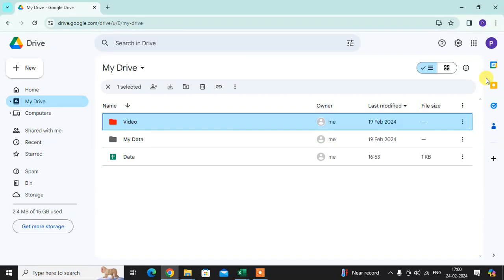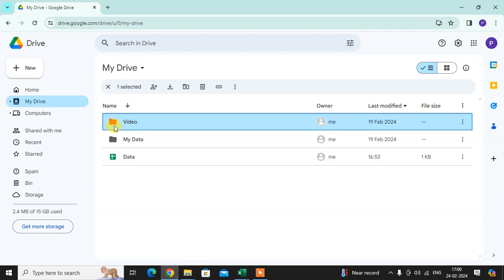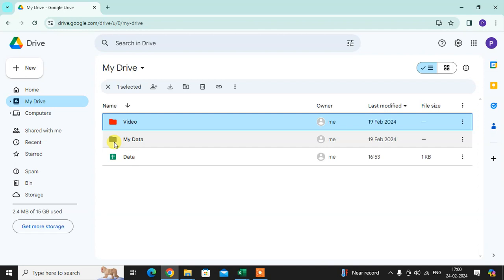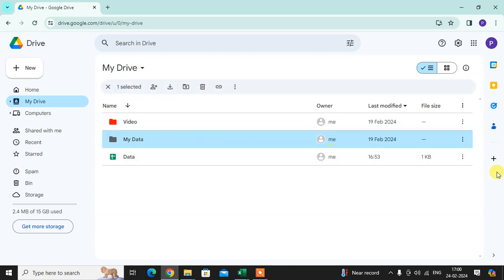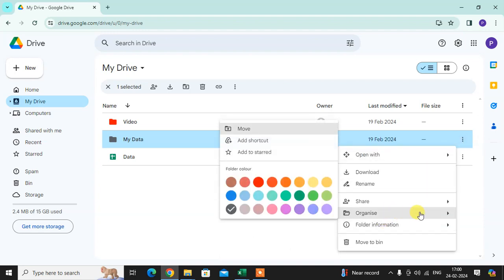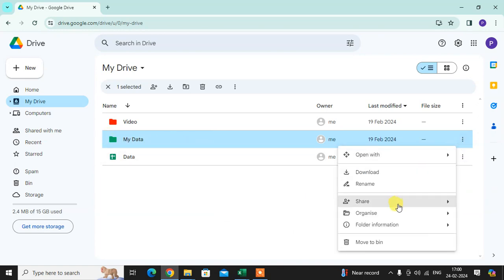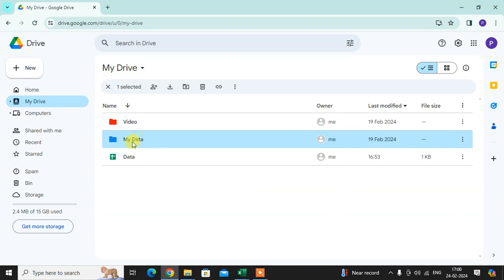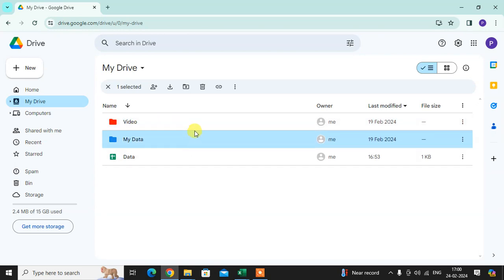How To Color Code Folders In Google Drive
First, head to your Google Drive. Right-click to make a new folder: Click the three dots, go to Organize, and then head to the color swatches to select a hue.